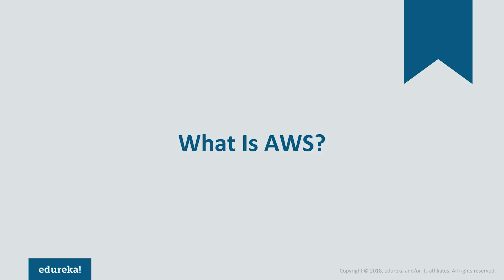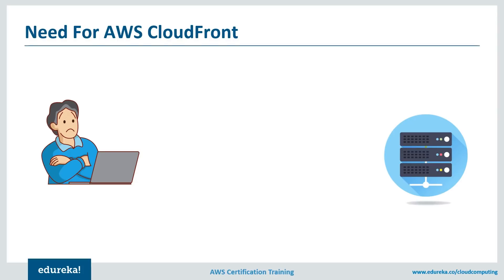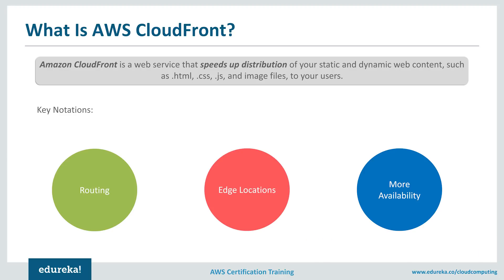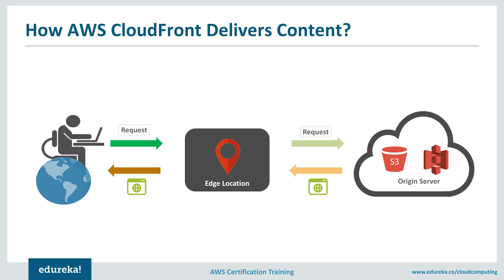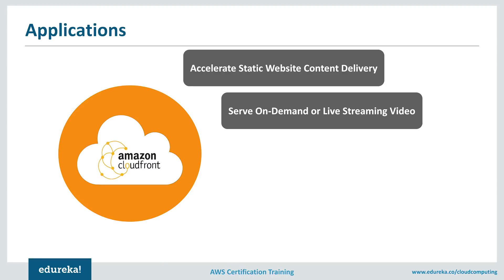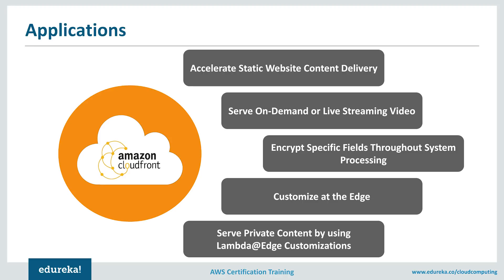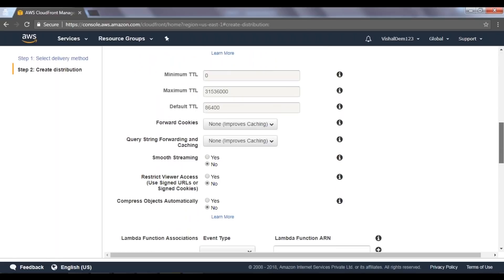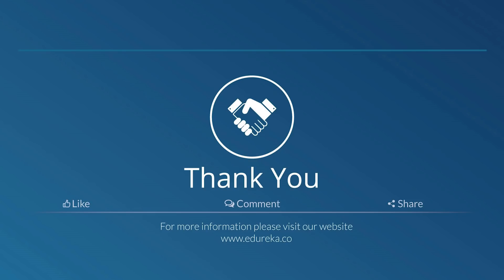AWS CloudFront | Creating Amazon CloudFront Distribution | AWS Training | Edureka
This Edureka "AWS CloudFront” video will introduce you to the fundamentals of AWS CloudFront and also explain various Content Delivery concepts. Following is the list of content covered in this session:

1. What Is AWS?
2. Need For AWS CloudFront
3. What Is AWS CloudFront?
4. How Content Gets Delivered?
5. AWS CloudFront Applications
6. Demo- AWS CloudFront Distribution

1. This is a 5 Weeks Instructor led Online Course, 30 hours of assignment and 20 hours of project work.

2. We have a 24x7 One-on-One LIVE Technical Support to help you with any problems you might face or any clarifications you may require during the course.

3. At the end of the training you will be working on a real time project for which we will provide you a Grade and a Verifiable Certificate!

AWS holds 69% of the global market share in the cloud computing market. Irrespective of the size of an organization, everyone has started to adopt the cloud services in one way or the other, and AWS is the major player among the Cloud services industry.

AWS Certification Training from Edureka is designed to provide in depth knowledge about AWS architectural principles and its services.

What are the objectives of our AWS Architect Certification Training?

During this AWS Architect Training, you’ll learn:

·         AWS Architecture and different models of Cloud Computing

·         Compute Services: AWS EC2, Auto Scaling and Load Balancing, AWS Lambda, Elastic Beanstalk

·         Storage Services : AWS EBS, AWS S3, AWS Glacier, AWS CloudFront, AWS Snowball, Storage Gateway

·         Database Services: AWS RDS, AWS DynamoDB, ElastiCache, AWS RedShift

·         Security and Identity Services: IAM, KMS

·         Networking Services: Amazon VPC, Route 53, Direct Connect

·         Management Tools: AWS CloudTrail, AWS CloudWatch, CloudFormation, OpsWorks, Trusty Advisor

·         Application Services: SES, SNS, SQS

What are the skills that you will be learning with our AWS Architect Certification Training?

AWS Architect Certification is designed by industry experts to make you a certified AWS Solutions Architect. It will polish your skills by offering you comprehensive knowledge on Cloud computing. On the completion of the AWS Architect Training, learner will be able to:

·         Design and deploy scalable, highly available, and fault tolerant systems on AWS

·         Understand lift and shift of an existing on-premises application to AWS

·         Ingress and egress of data to and from AWS

·         Identify the appropriate AWS service based on data, compute, database, or security requirements

·         Identify the appropriate use of AWS architectural best practices

·         Estimate AWS costs and identifying cost control mechanisms

Who should go for this AWS Architect Certification Training?

This AWS Certification Training is designed for the IT professionals who want to pursue a career in Cloud Computing and become AWS Certified Solutions Architect. Our AWS Architect Certification Training helps you to grab this opportunity and accelerate your career. It is best suited for:

·         Professionals with Virtualisation experience

·         DevOps professionals

·         Professionals with understanding of application, server, and network security and compliance